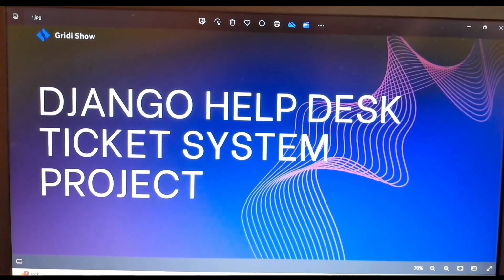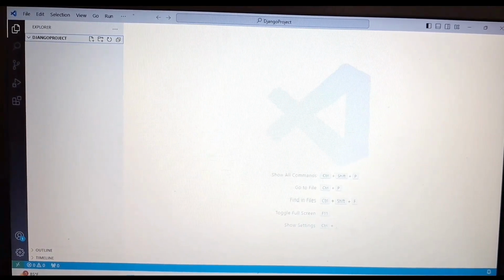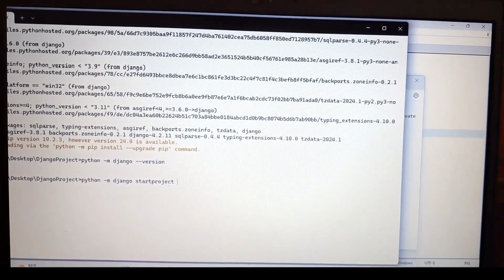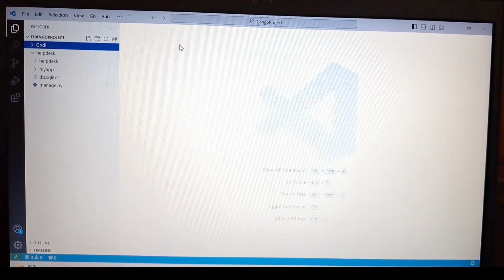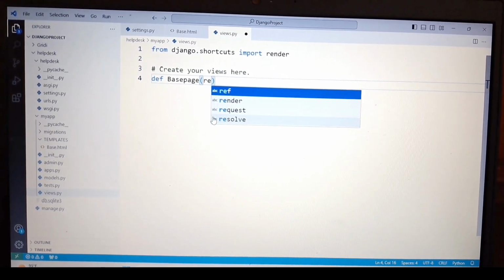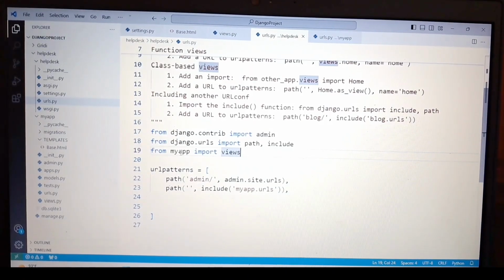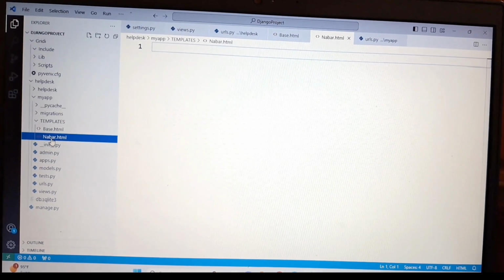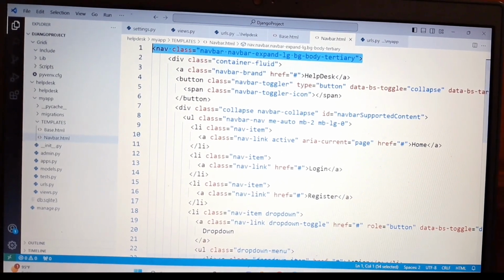Django Help Desk Ticket System Part-1|virtual environment, Base page, Navbar page